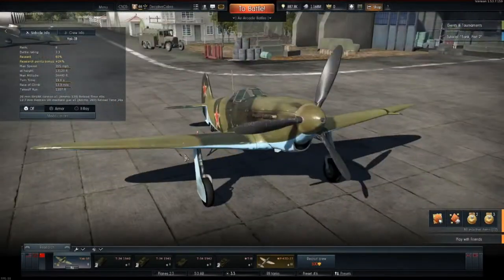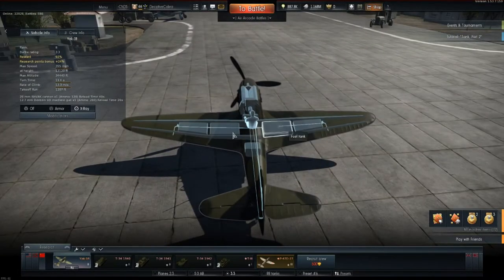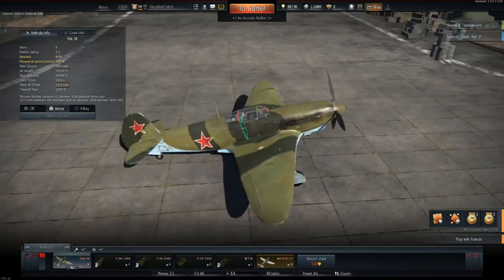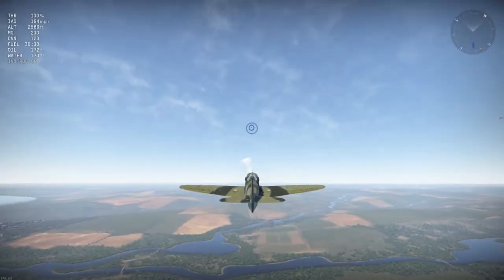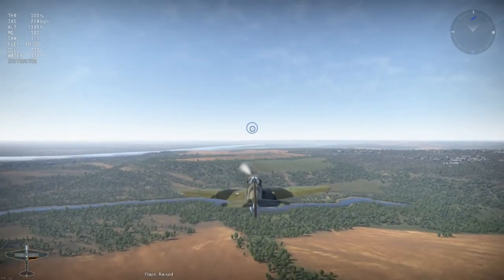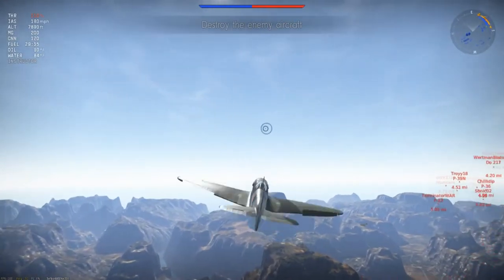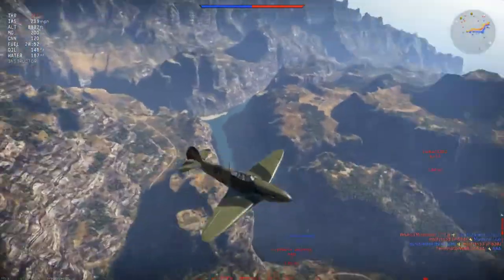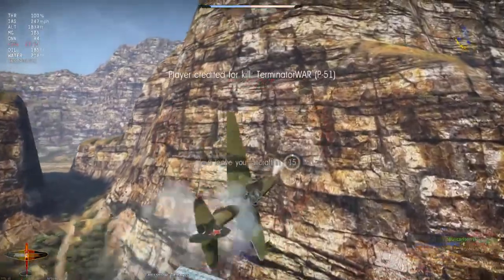[ War Thunder ] Yak 1B Review its not For Noobs or me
Enjoy the Video and please let me know what you think with a Thumbs up or down a Comment

Personal info and links

SUPPORT

SWAG  : New Store coming soon

Replays

If you have a Replay of ether war Thunder or World of tanks and would like to see it on my

channel please email it

PC spec's

* CPU
Intel I7 920 @ 3.1 gig
* Ram
Crucial 12 GIG @ (2300)
* Motherboard
ASUSTek P6X58D-E
* GPU

Copyright